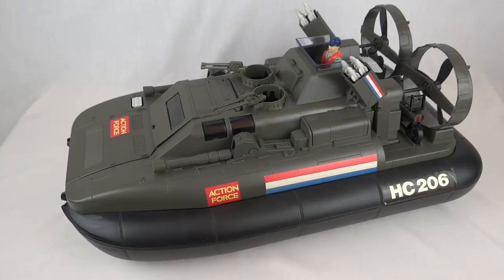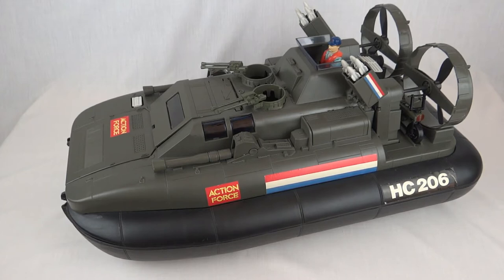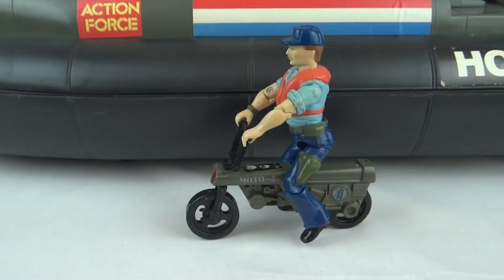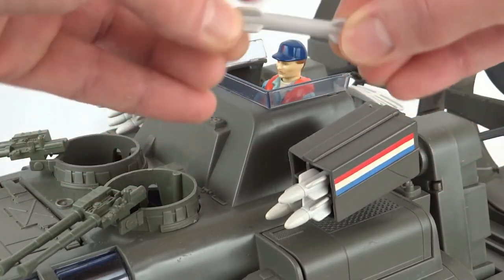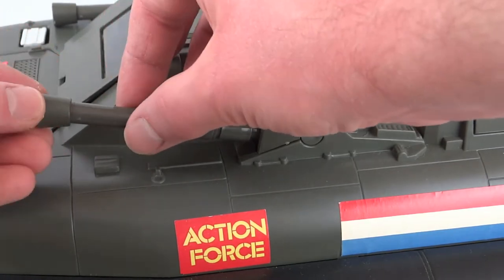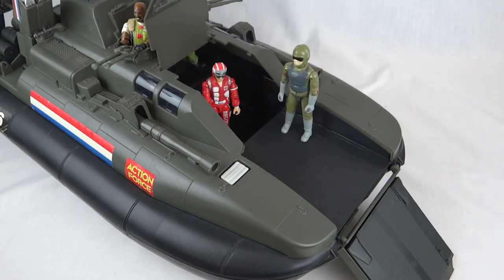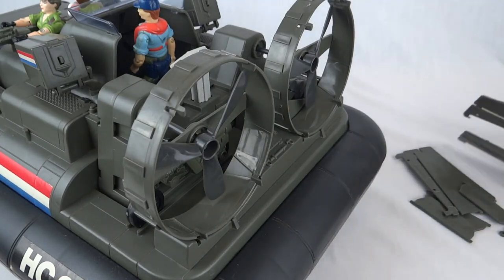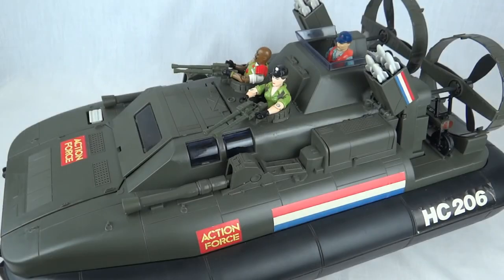Action Force/G.I. Joe - Killer W.H.A.L.E.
Action Force/G.I. Joe - Killer W.H.A.L.E. review by ActionJackMan